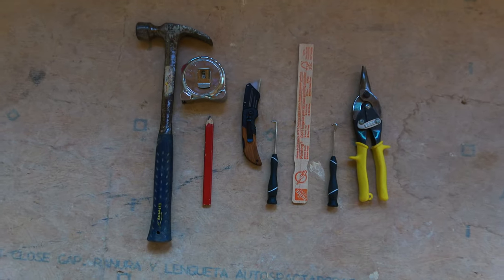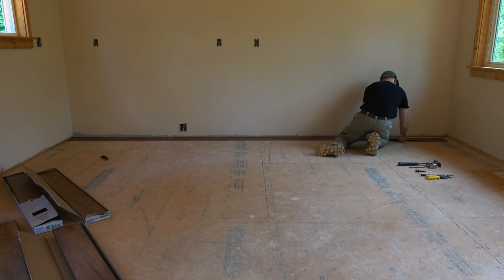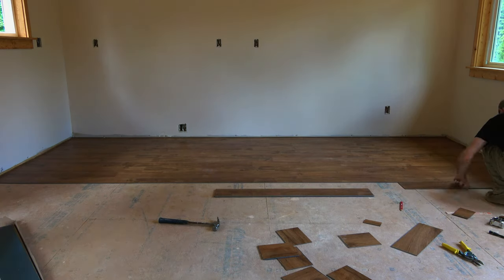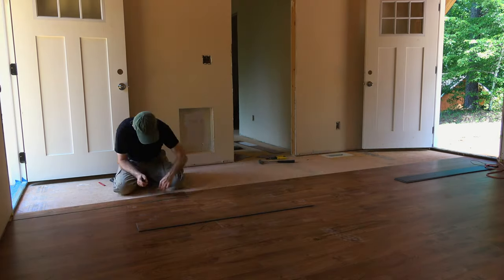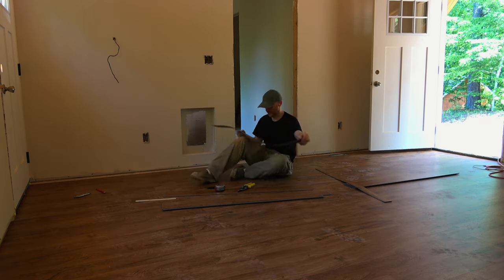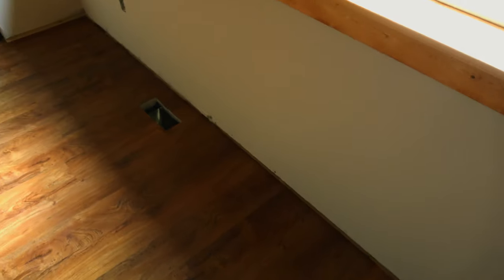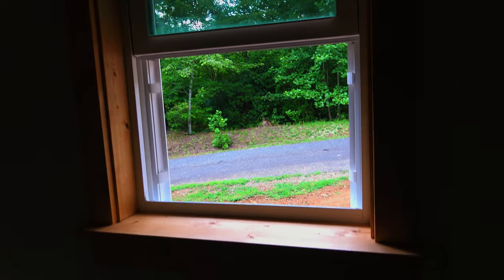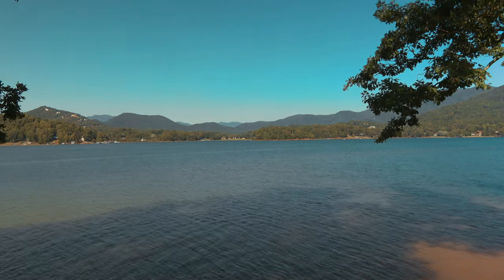Vinyl tongue and groove floor install, timelapse and price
In this video I will show you the diy vinyl floor install that I bought from Lowes at $1.99 a square foot. They occasionally have a sale of this flooring for $1.79 a square foot, but I missed it.
You can also buy this at Home Depot or Menards, it is vinyl tongue and groove and I discuss the benefits of it and why I like it in this episode. The pricing is at the end of the video as I usually show cost's at the end on a white board.